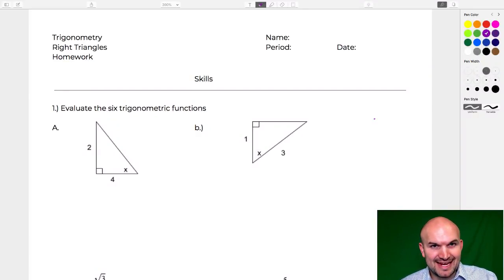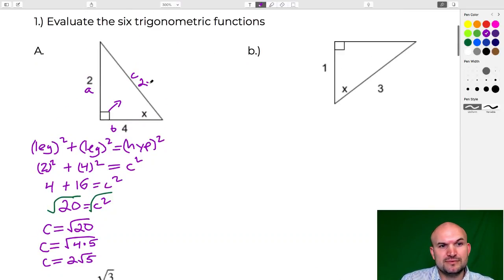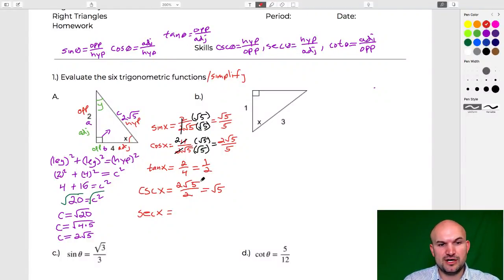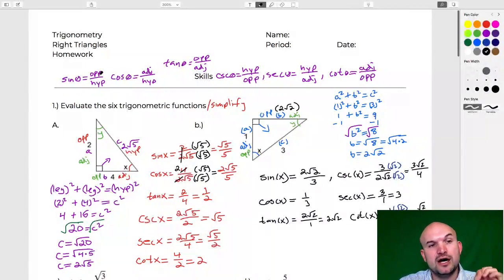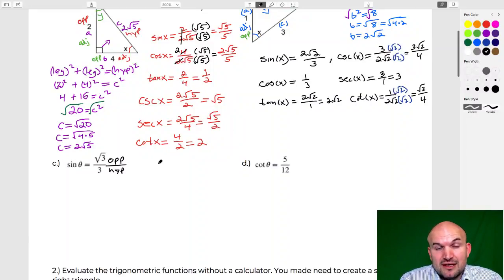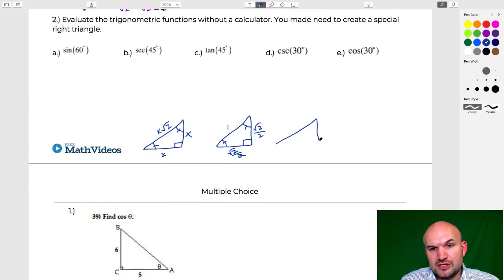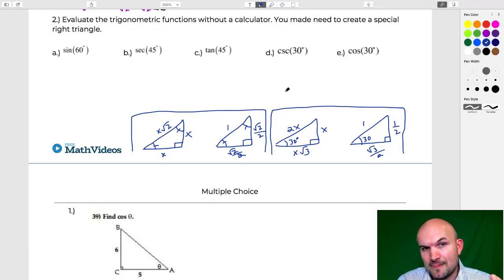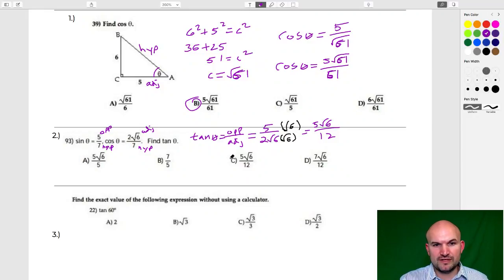HW Answers - Right Triangles in Trigonometry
Learn how to evaluate the six trigonometric functions given a right triangle, trigonometric equation or special right triangle.

If you would like to download this worksheet as well as many others.  It is risk free.  I post new content every week and if it ends up not being helpful then you can cancel at anytime.